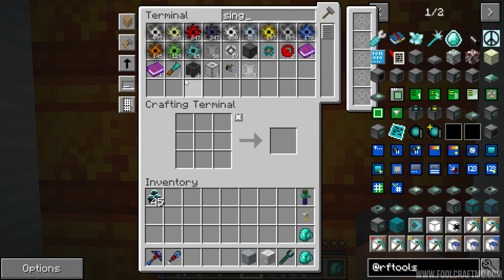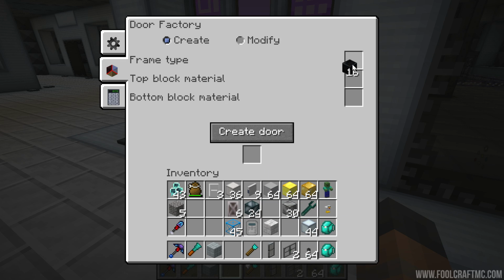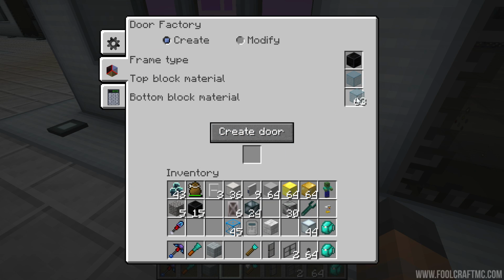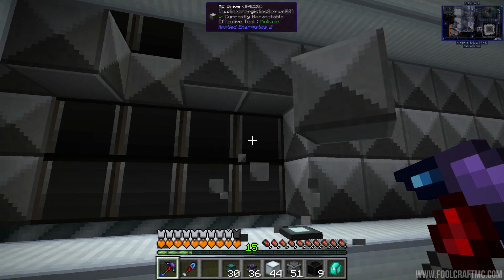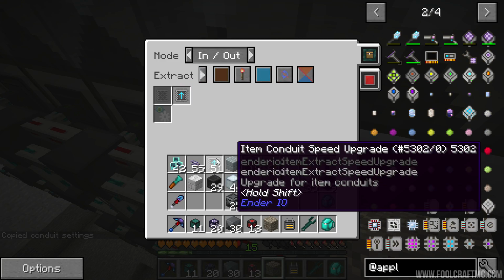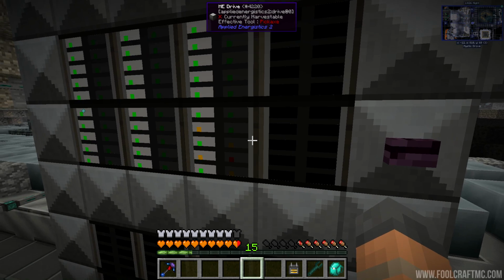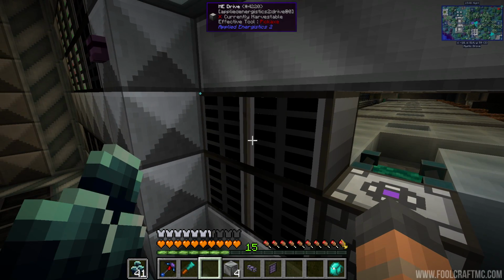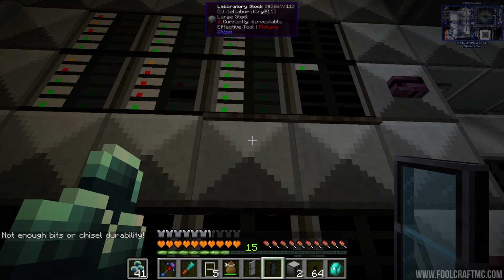FoolCraft 2 Modded Minecraft 37 Special Server Storage Room!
This episode we build a special storage room!

Links!